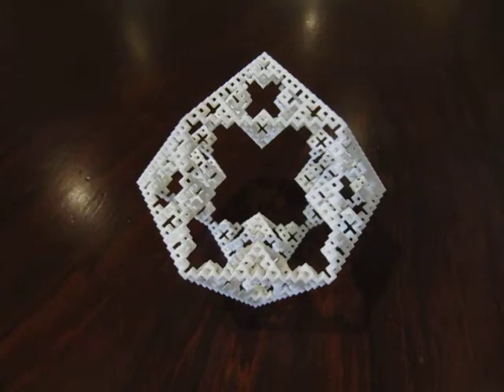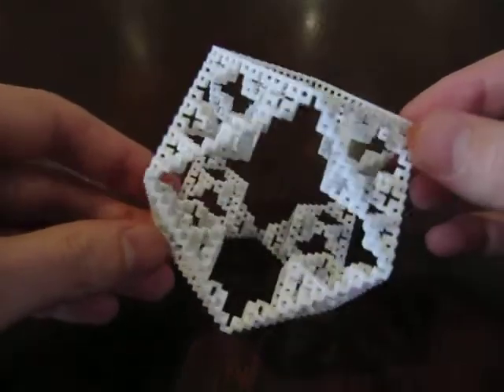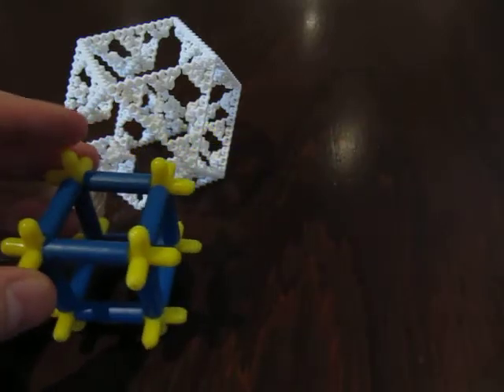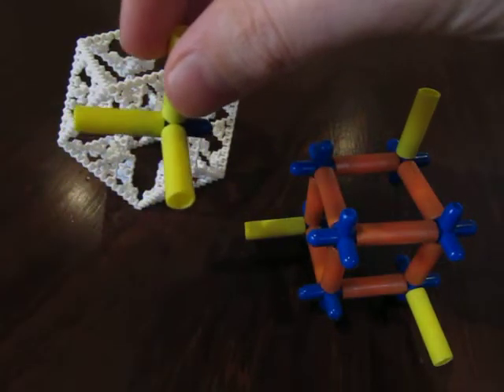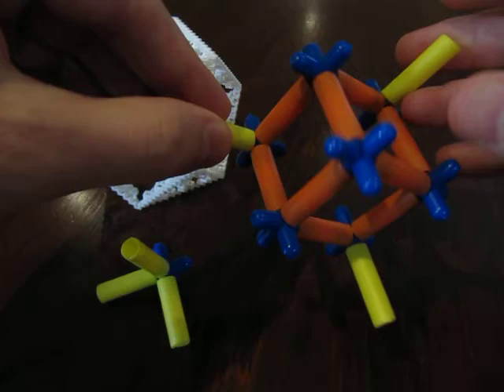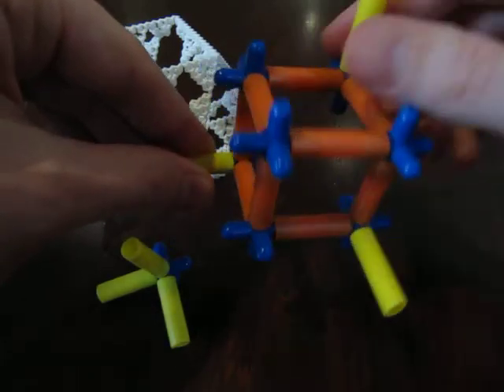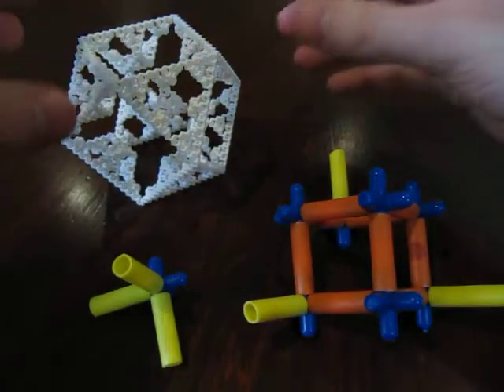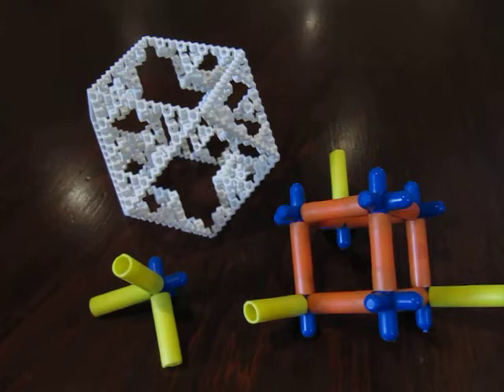Cuboctahedral Fractal Graph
This shows a 3d print of a mathematical sculpture I produced using shapeways.com. This model is available